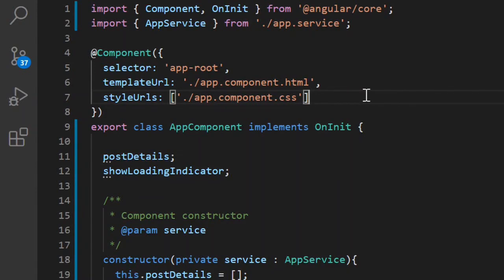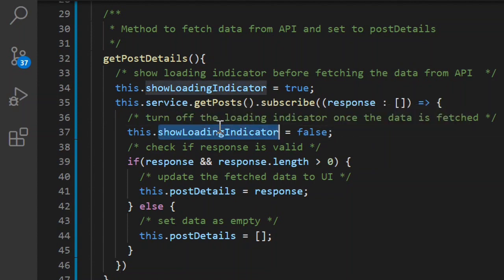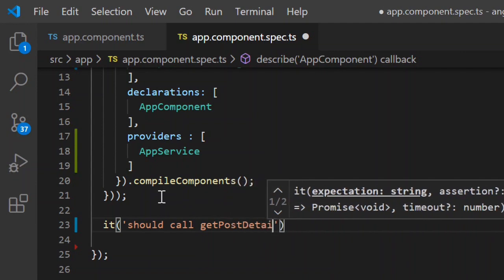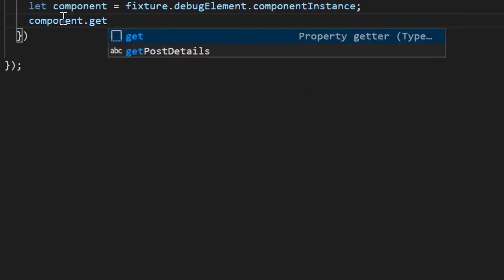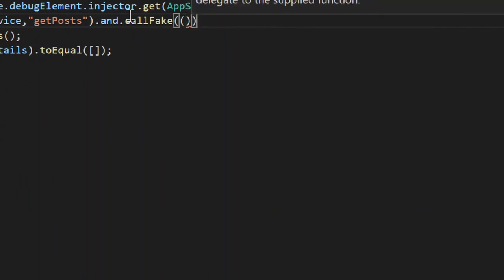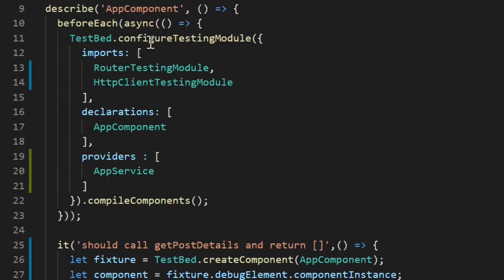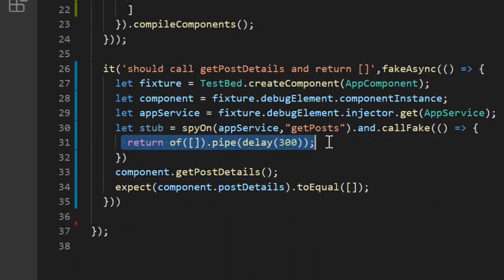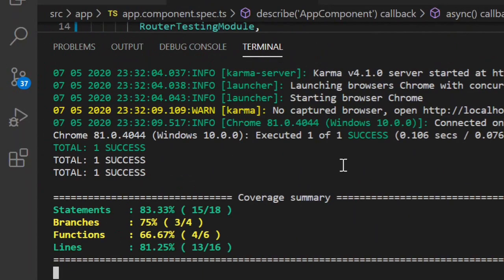Angular Unit Testing : Unit Test Angular Component With Service | Karma | Jasmine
In this video, you'll learn how to write a unit test case for an Angular component method which is using a service to make asynchronous API calls.
For the written tutorial version you can check the CodeHandbook blog.